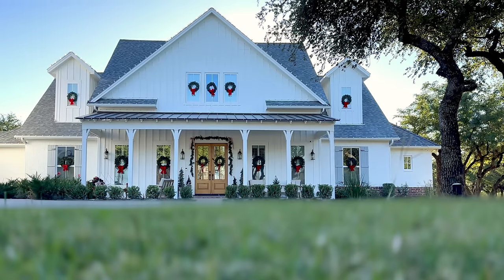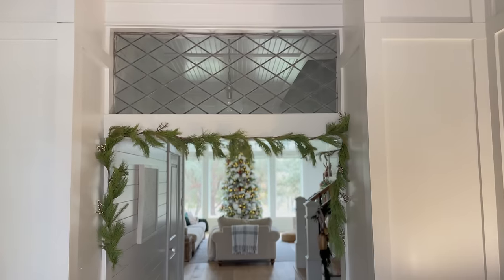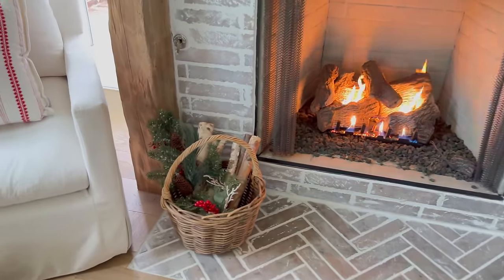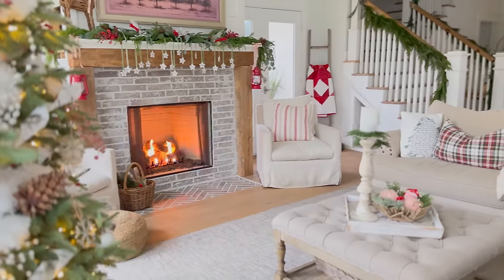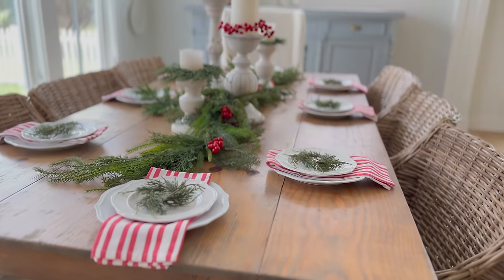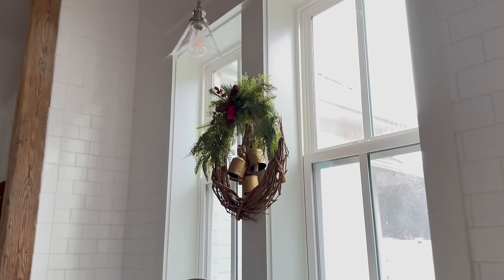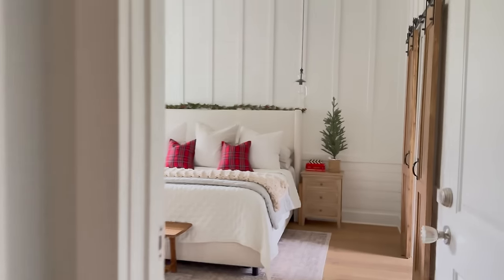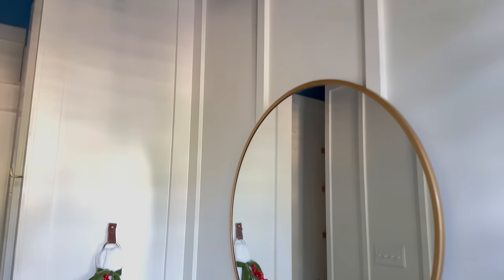Christmas Home Tour 2023 | Unique Festive Ideas for THIS Christmas!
Looking for some Christmas home tour inspiration for 2023 or even for next year? This home tour will show you many different ideas for decorating your home with rustic winter woodland elements and other beautiful holiday decorations. From gorgeous garlands to dressing up your everyday items with festive flair, you'll have no shortage of ideas to bring Christmas cheer to your home this year!

Christmas is all about family, so I've tried to include decor that invites connection and memory-making in this holiday home tour!

In this video, you'll get an up-close view inside and out of the Century Oak Farmhouse which has been decked out for the holidays. In the end, you'll see the home all lit up at night and walk away with lots of ideas for how to decorate your own home like a pro!

If you're planning to build a home, be sure to check out my FLOOR PLAN options, all of which are either exactly like this house, or very similar

Garland ties: I use 2 kinds.  This one holds really well but I have to cover with ribbon
Garland ties that are prettier

Christmas Home Tour
Texas Farmhouse Decorations
Winter Woodland Christmas Tree
Farmhouse Christmas Decor
Rustic Holiday Home
Festive Farmhouse Tour
Christmas Decorating Ideas
Cozy Texas Christmas
Farmhouse Holiday Elegance
Country Christmas Home
Texas Winter Wonderland
Southern Christmas Charm
Outdoor Christmas Decorations
Indoor Christmas Showcase
Holiday Home Inspiration
Christmas Lights Extravaganza
DIY Farmhouse Christmas
Texas Christmas Traditions
Farmhouse Style Holidays
Enchanting Christmas Display